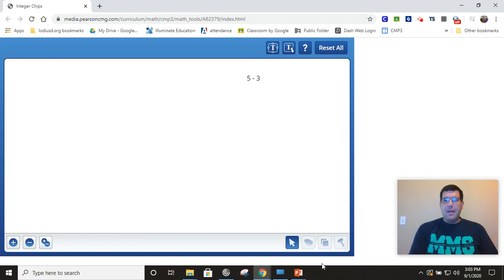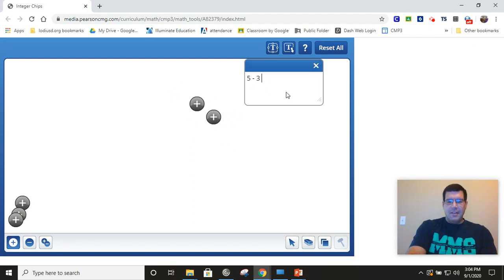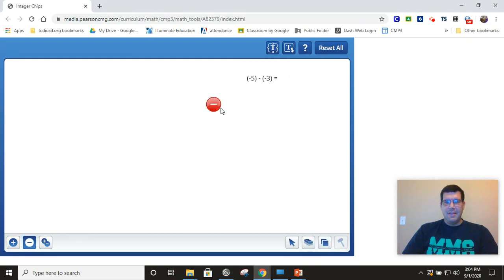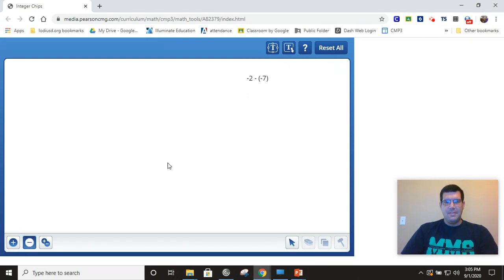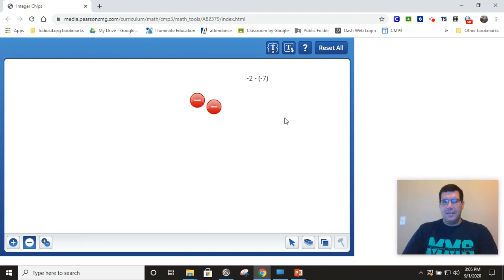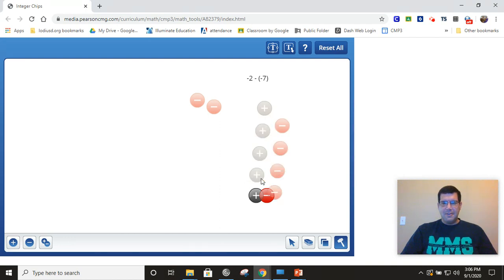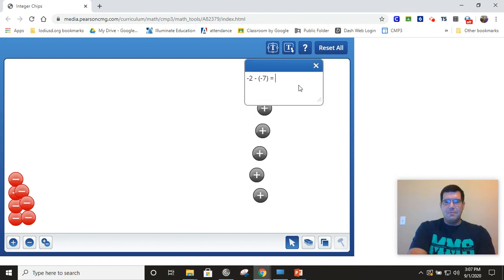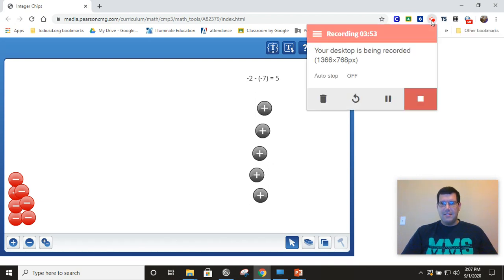subtracting with integer chips